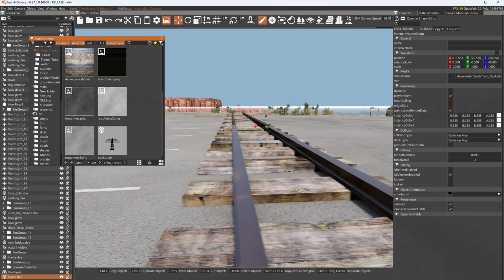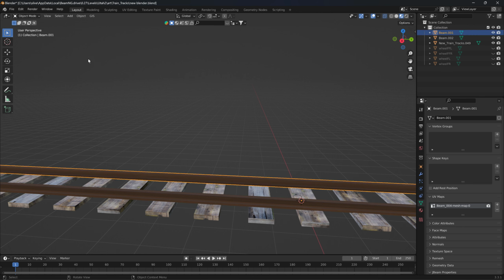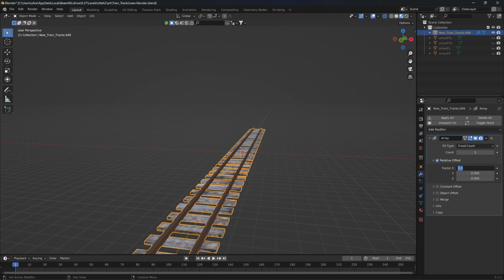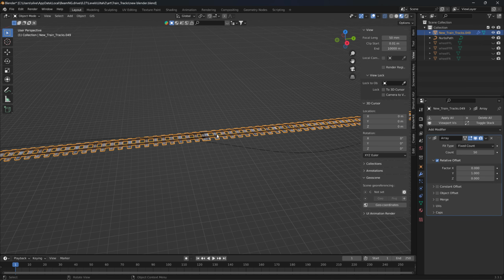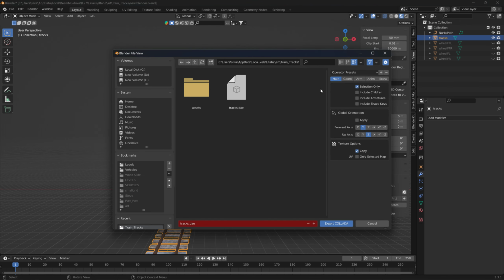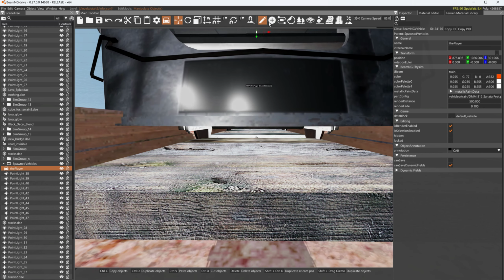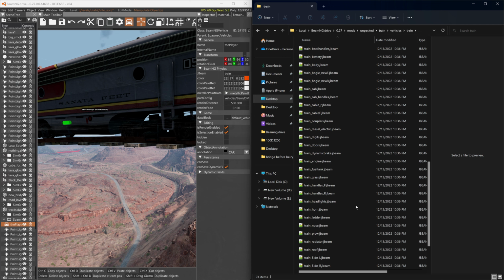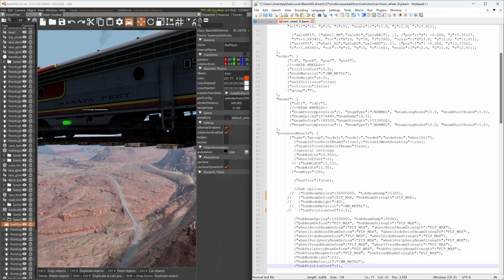Bending Custom Train Tracks - DAE -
Well, I tried again to make bendy tracks... Maybe someone who has time to evaluate these can lend some insight into improvements.

Bend in Blender using Curve modifier on a NurbsCurve Path.
Create Object-Curve-Path to make the path
Go to edit mode to adjust the nodes of the path.
Assign Curve modifier to the tracks and select the curve path.
Apply Curve modifier.

Note, a box will not bend. Loop cuts have to be added to the rails in order for them to bend.

See Blender Files included.
Use them for anything you would like.
Improve them, delete them, whatever you like :P